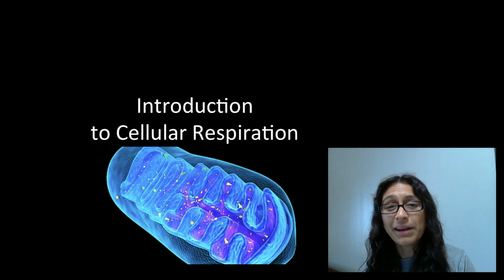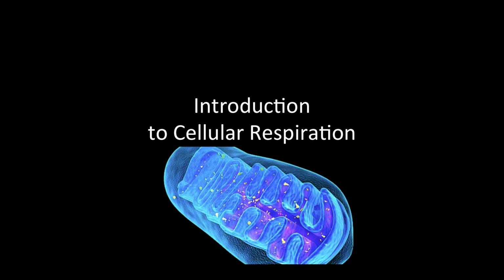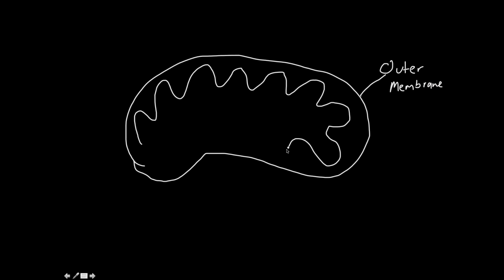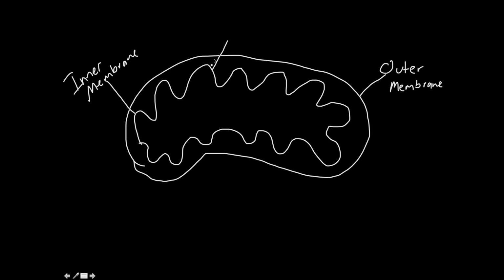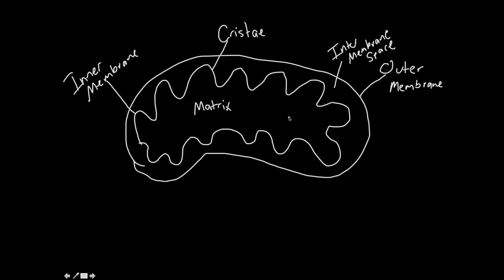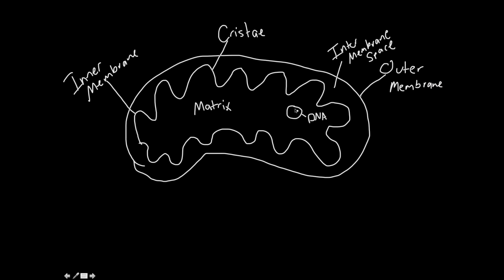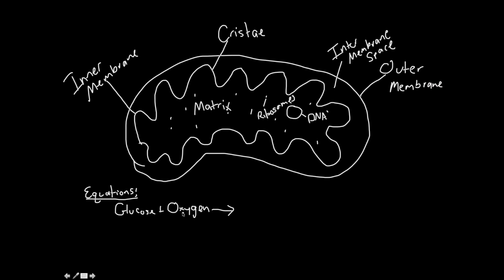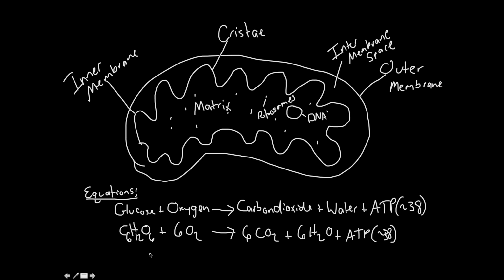Cellular Respiration: Mitochondria Structure and Equations